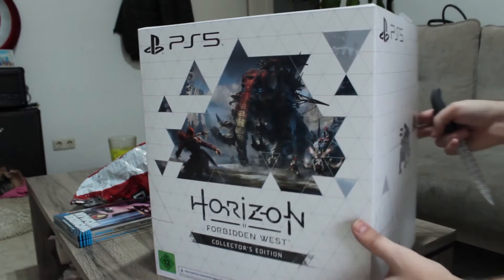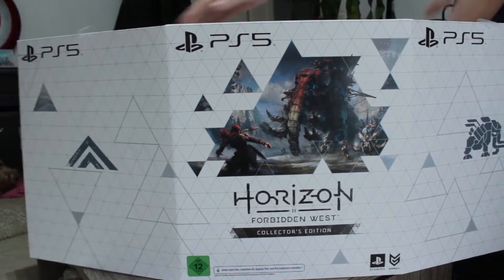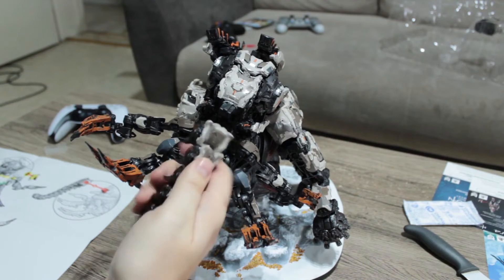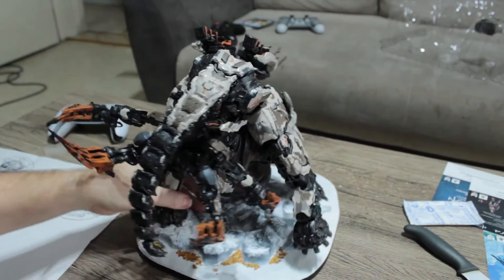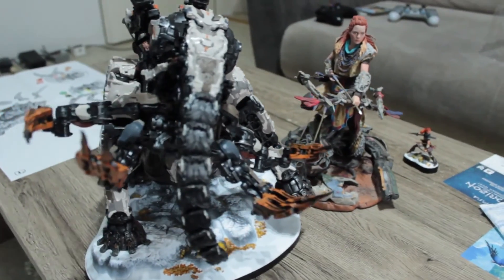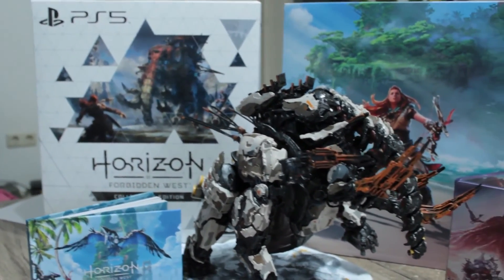Horizon Forbidden West Collectors Edition Unboxking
Its a Beauty